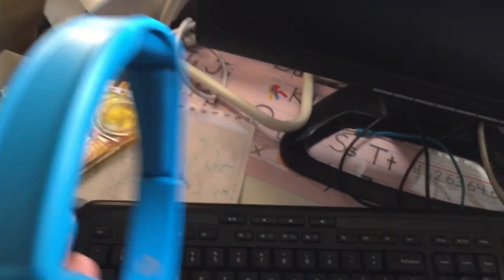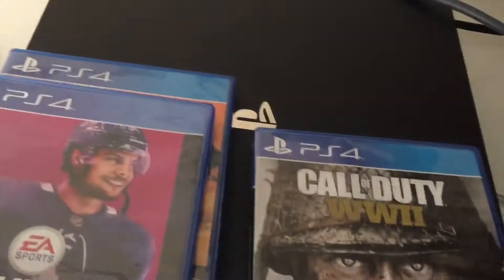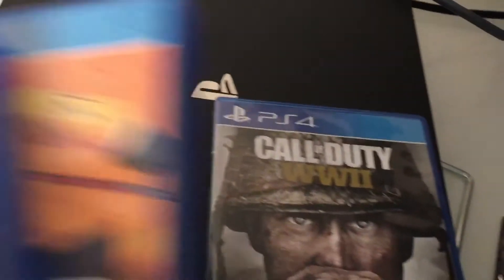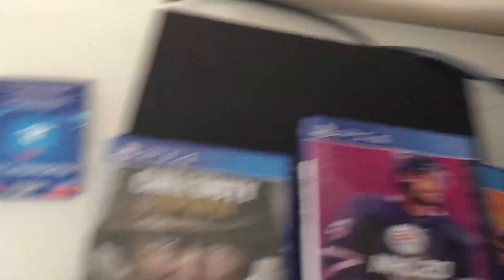My Gameing setup